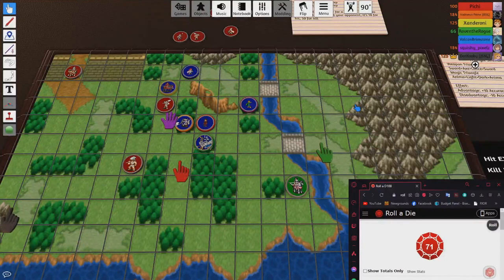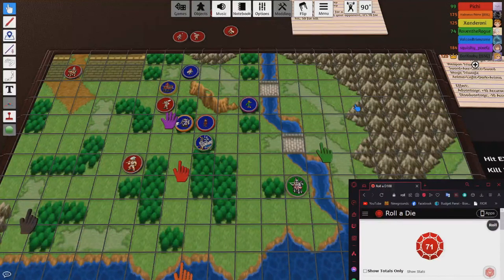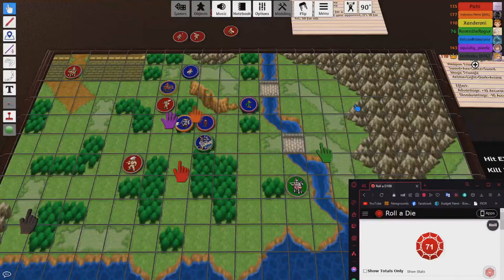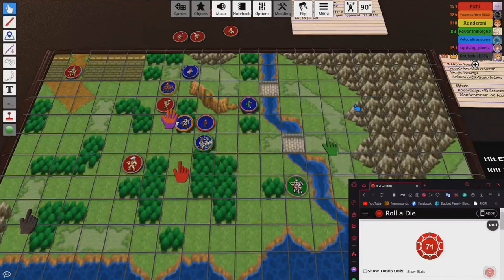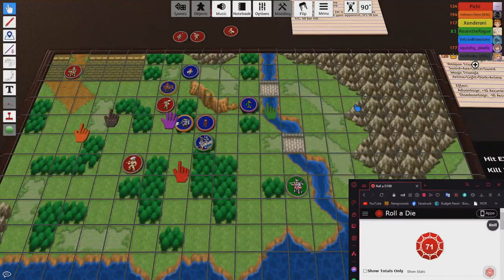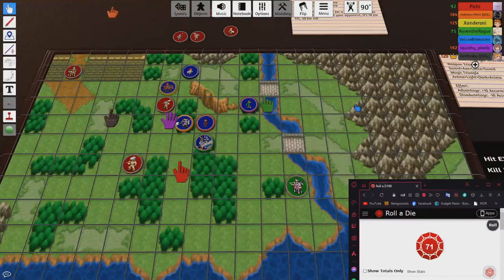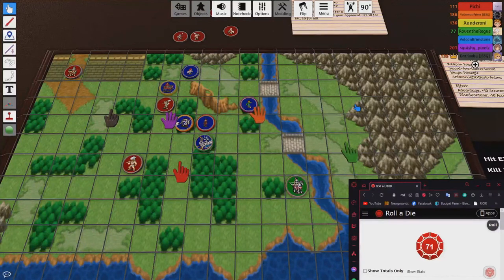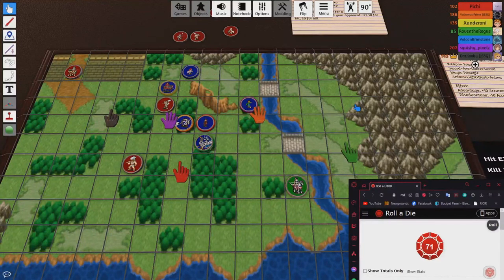This Boon is a Bane | Fire Emblem: Fallen Kingdom Clip